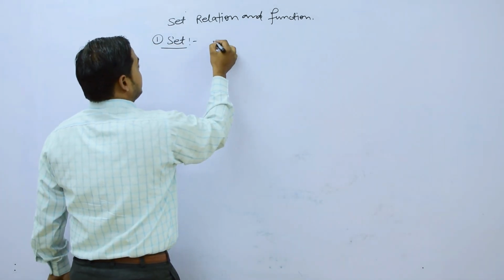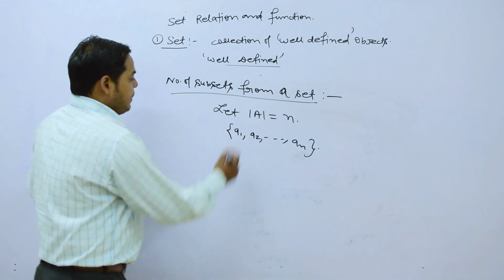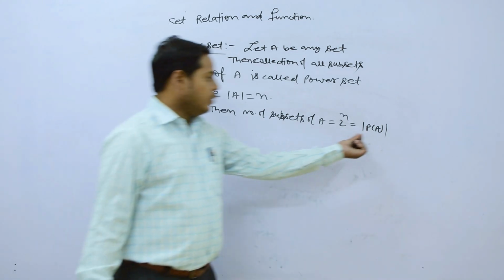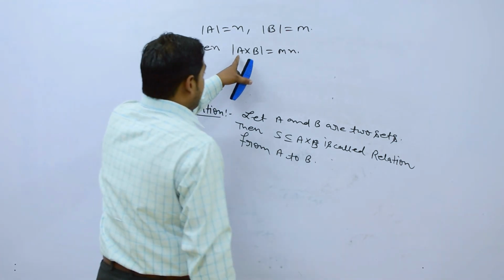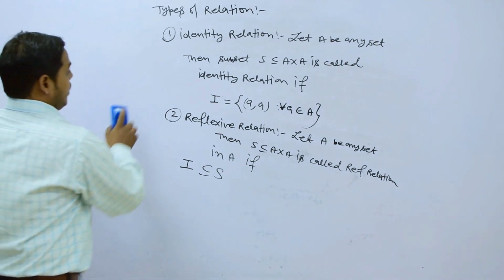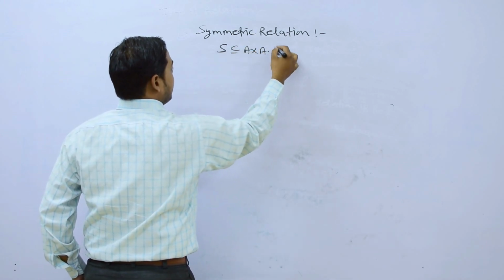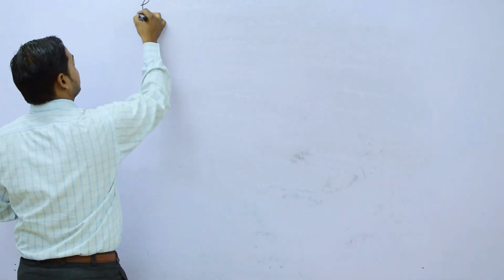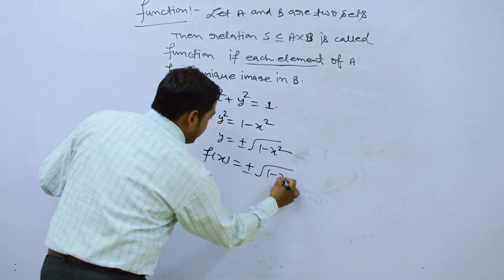Sets, Relations and Functions